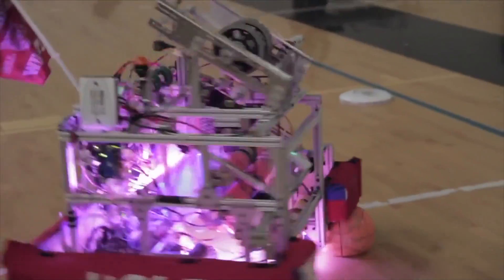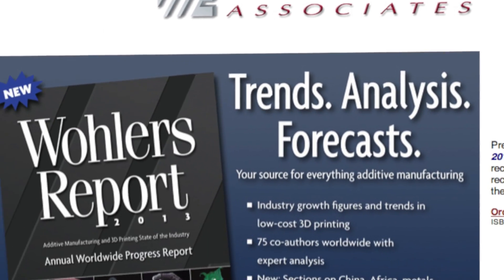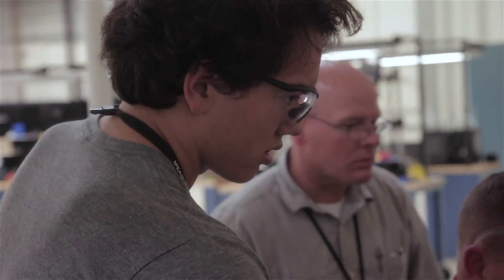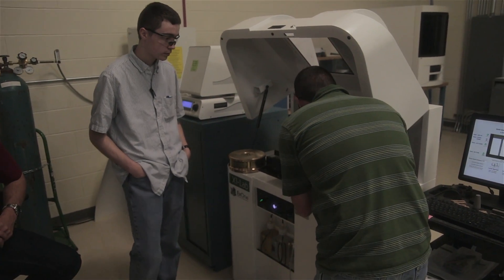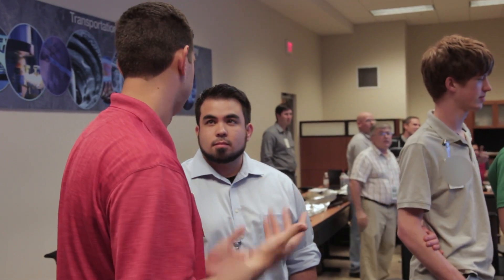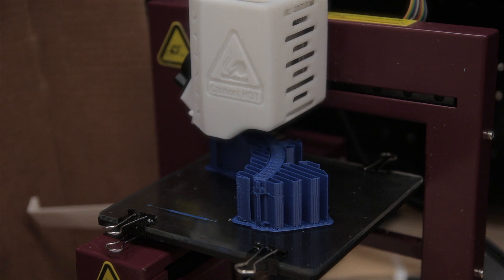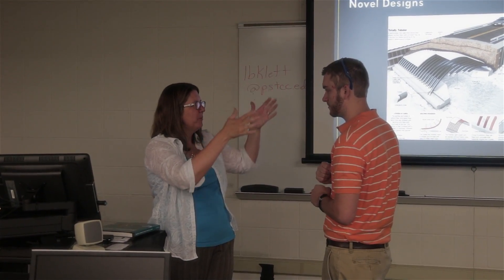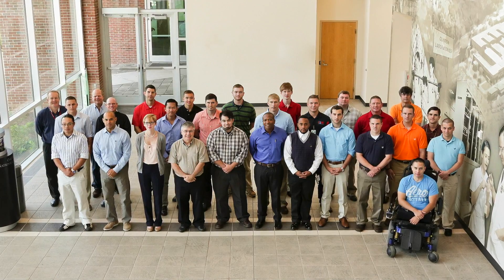EERE Advanced Manufacturing Internship Program | ORAU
The Department of Energy's EERE Advanced Manufacturing Internship Program provides specialized training for the next generation of the manufacturing workforce. Through a combination of class work at Pellissippi State Community College in Knoxville, TN, and hands on training at DOE's Manufacturing Demonstration Laboratory at Oak Ridge National Laboratory, interns receive training in skills like 3D printing which are designed to prepare them for a career in the fast-growing field of advanced manufacturing.